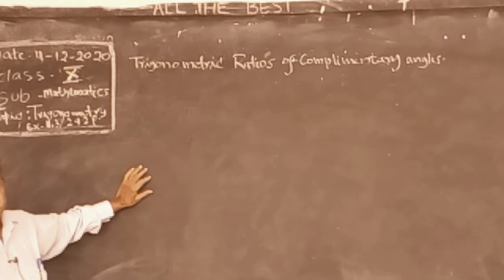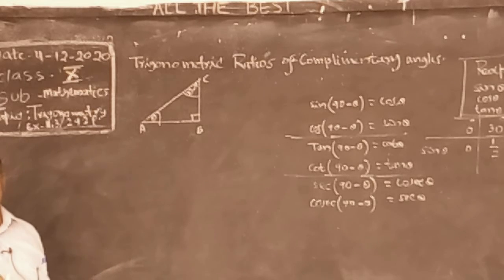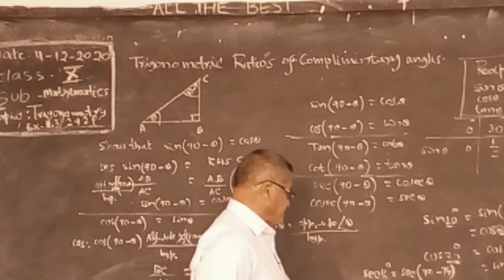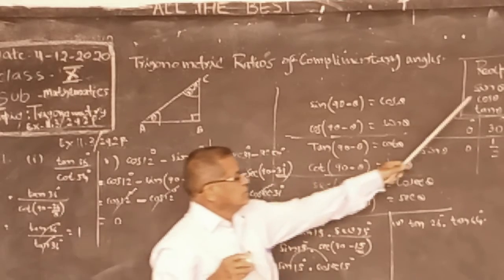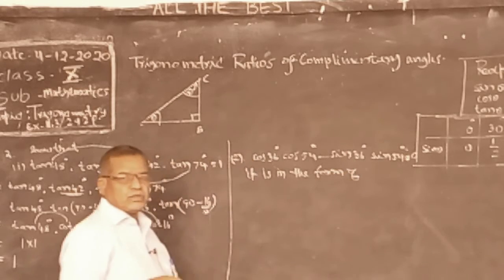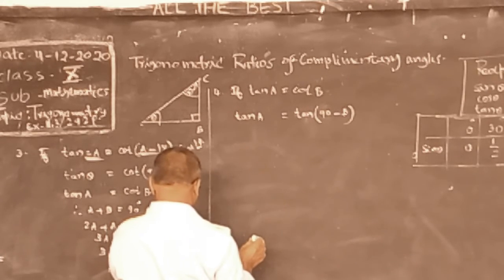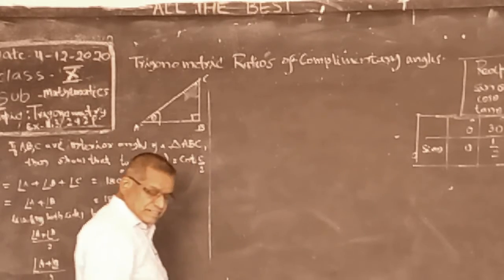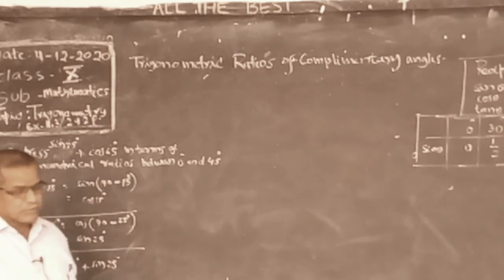10th Class E/M , Sub : Maths , Topic : Trigonometry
10th Class E/M , Sub : Maths , Topic : Trigonometry